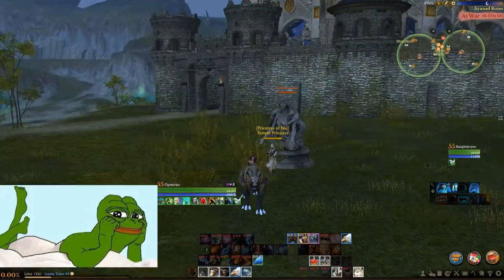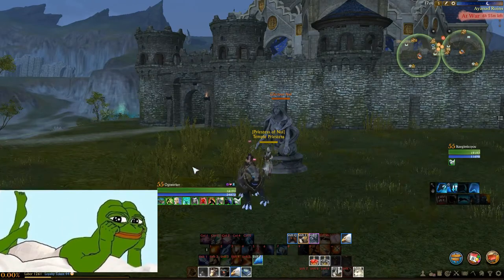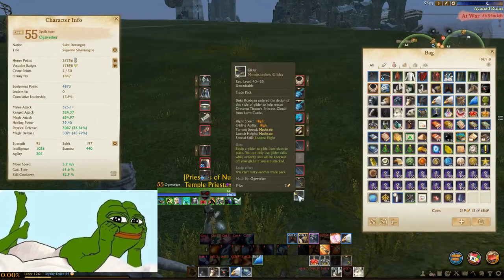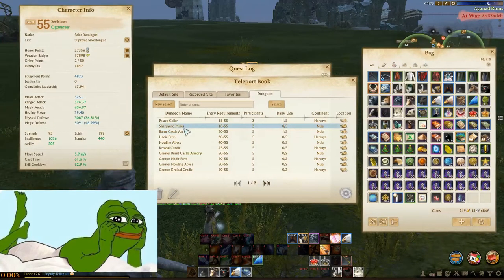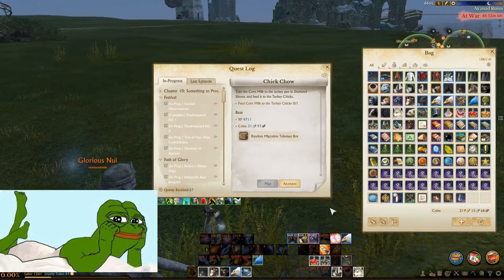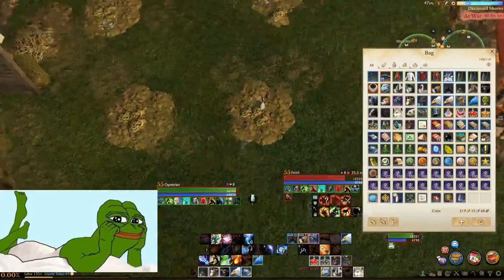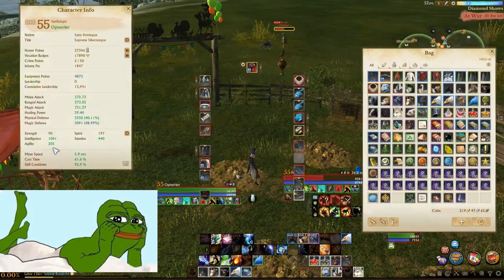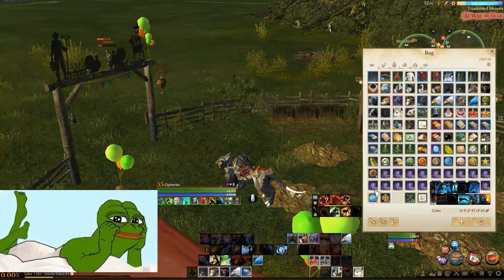CHICK CHOW & GIVEAWAYS | Turkey Event | ARCHEAGE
Watch me being an ass

HEY! WE GOT A SUBREDDIT GOING! CHECKIT

Thanks for being awesome and watching my video!